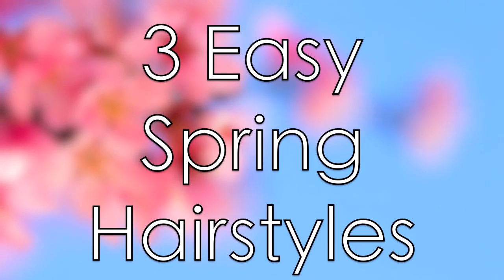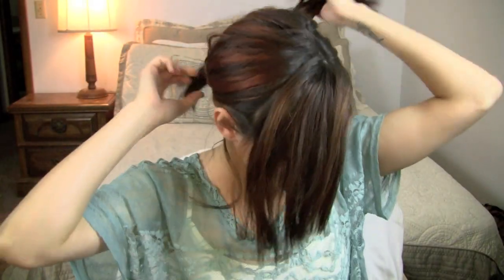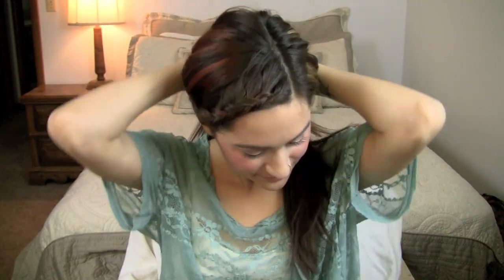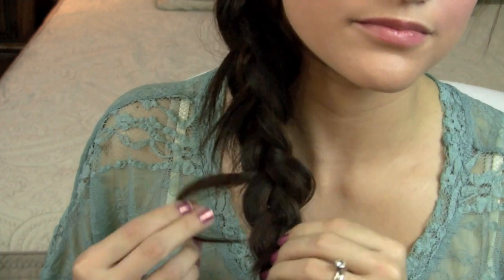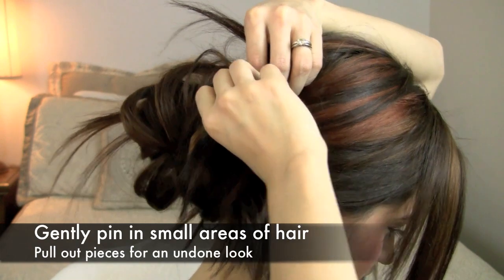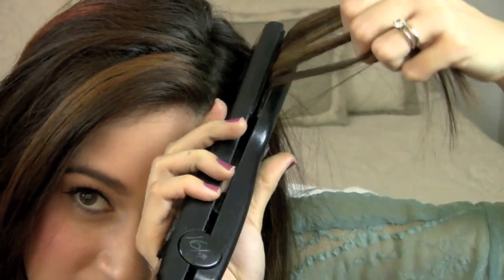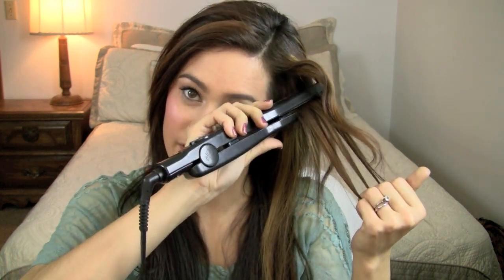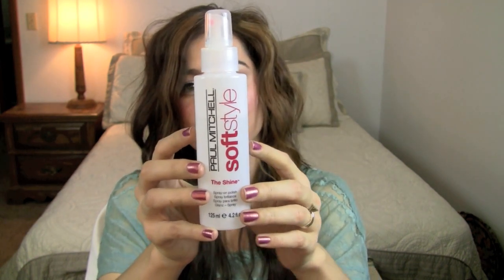3 Easy Spring Hairstyles: Inverted Braid, Messy Side Bun, Rocking Waves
Watch for 3 quick, easy, pretty Spring hairstyles!

77looks provides beauty tips by real women, for real women; because we've all had enough of those Photoshop'ed magazine ads!

Register at 77looks.com to receive more beauty tips, access to new tutorials and enter our makeup giveaways!

Nails: China Glaze in Awake